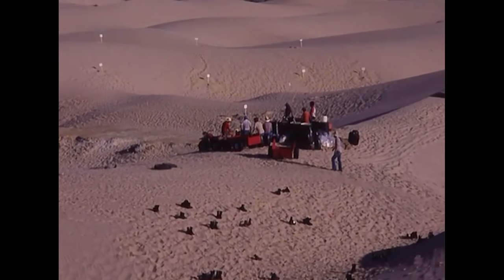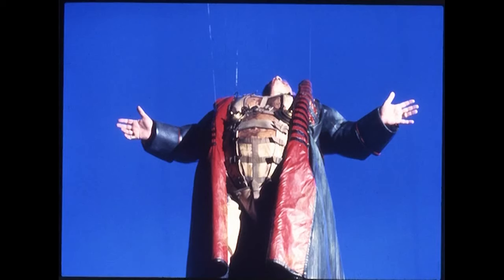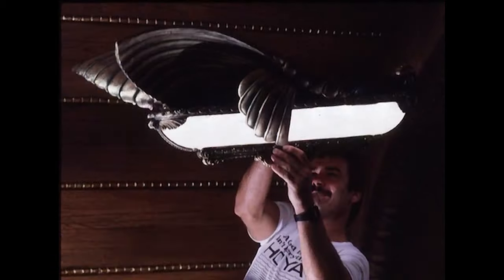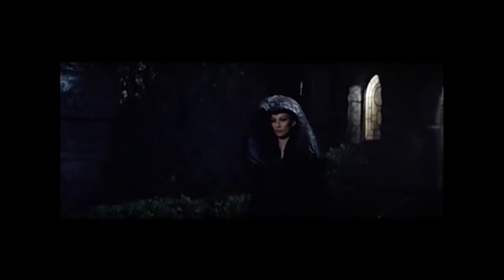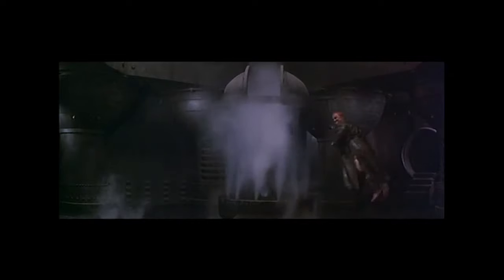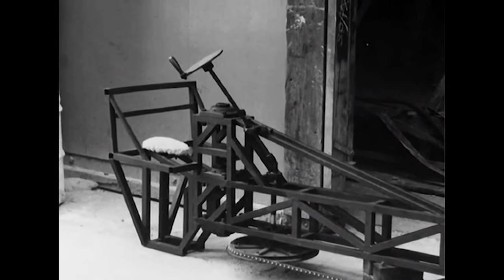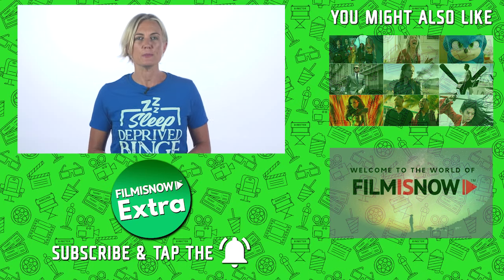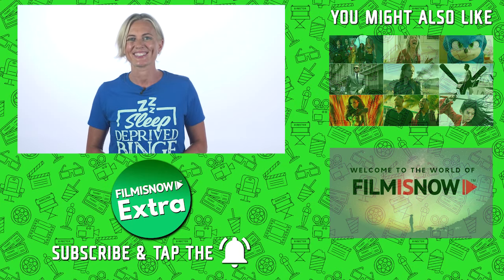DUNE (1984) | Special FX Featurette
Dune "Special FX" Featurette / From Extended Edition (2006)
Directed by David Lynch and starring Sean Young, Kyle MacLachlan, Francesca Annis, Dean Stockwell, Sting, Jack Nance, Siân Phillips

A Duke's son leads desert warriors against the galactic emperor and his father's evil nemesis to free their desert world from the emperor's rule.